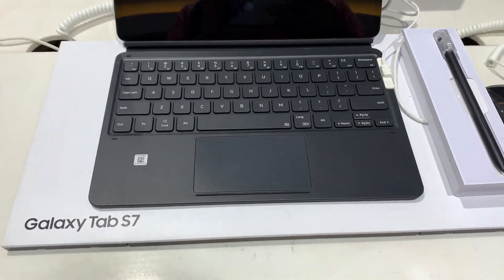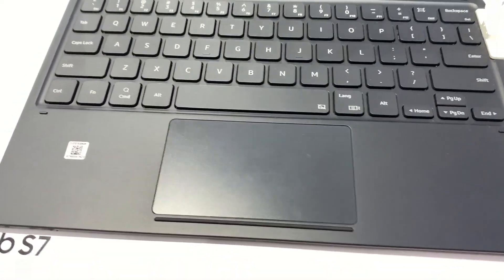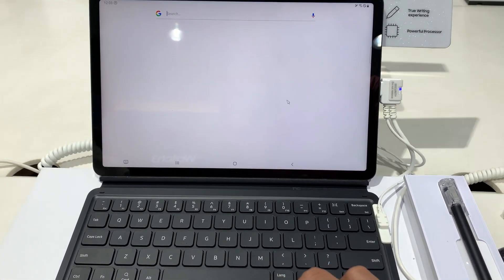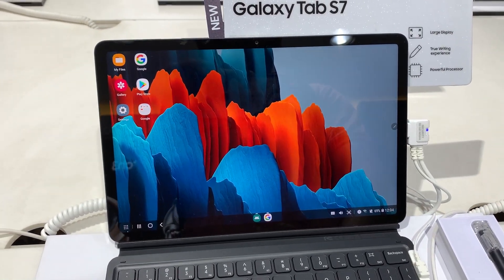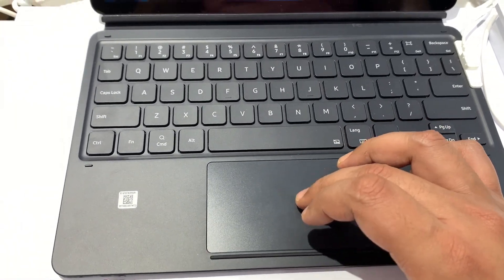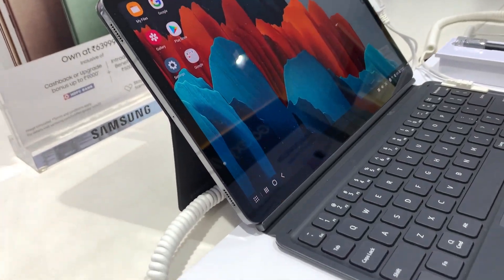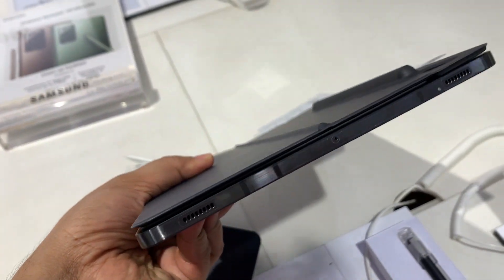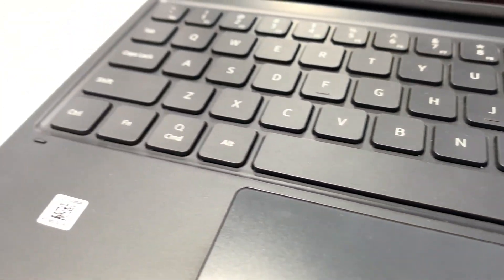Galaxy Tab S7 | S7+ Keyboard Cover Review : True Desktop with DeX!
Today, I present the $200 Keyboard Book Cover for your Samsung Galaxy Tab S7 and Galaxy Tab S7+. This new Keyboard case offers desktop like experience, specially with Samsung DeX.